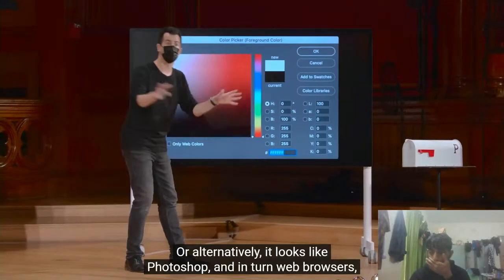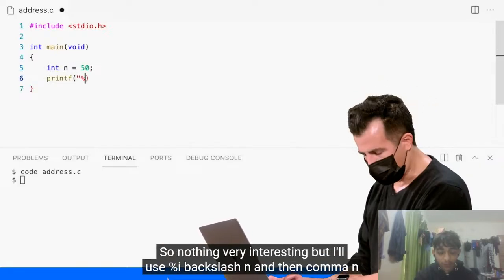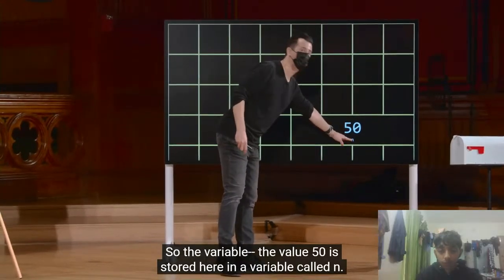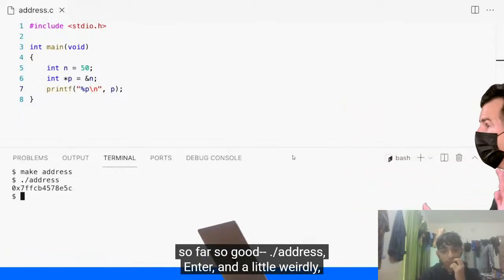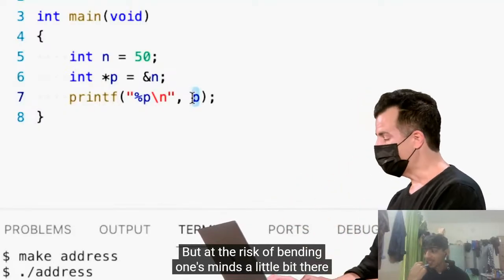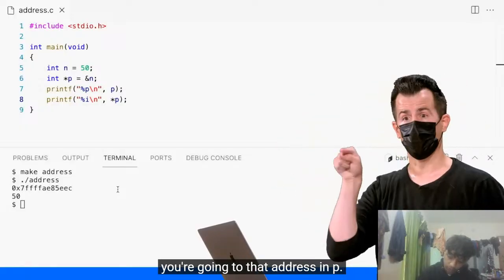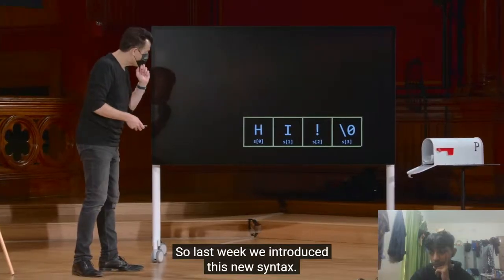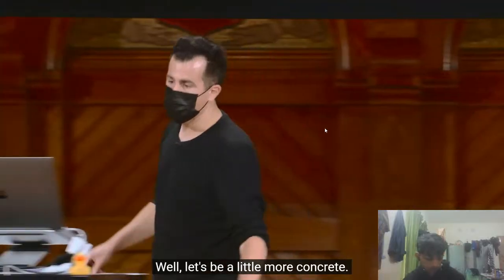learning CS50 (memory)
nothing much learning computer science and review CS50 live